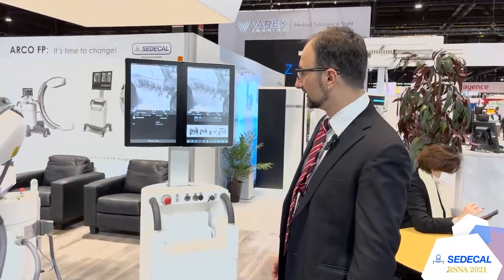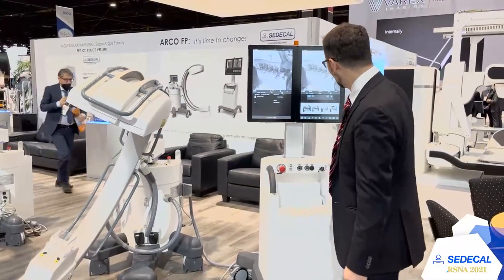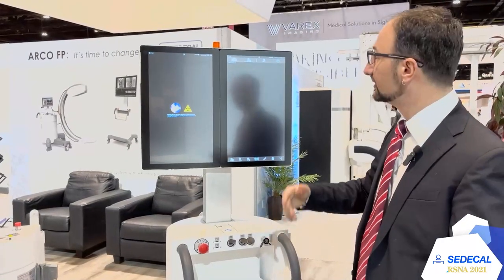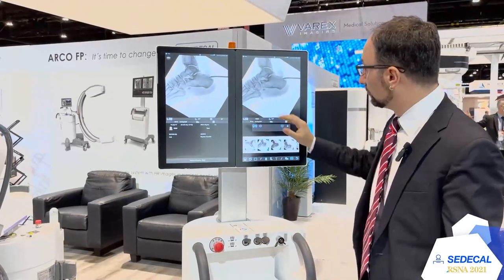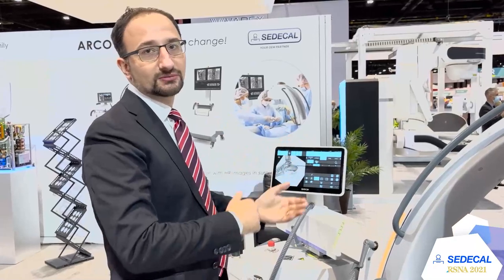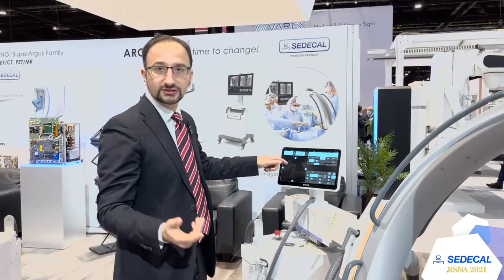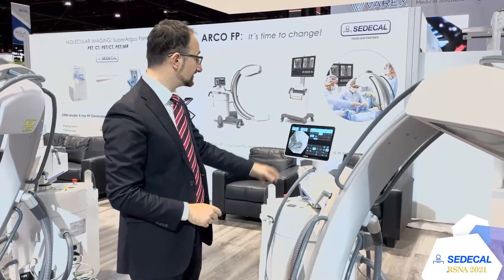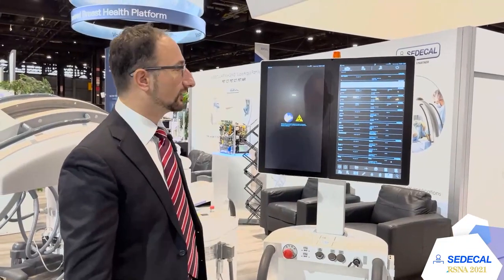RSNA SEDECAL 2021 FP C-Arm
Digital C-arm OMNISCOP FP. With 21x21 and 30x30 digital detector. Touch screens

FEATURES:
- Reduction of patient/personal dose with automatic dose control.
- Virtual collimators without the need for extra exposures.
- Additional automatic filters that reduce patient dose and scatter radiation.
- Pulsed fluoroscopy at variable frequencies (0.5 – 25 pulses/second) with a nominal dose of 18 nGy/i. provides sharp images with good contrast at lower doses than standard techniques.
- Low-dose fluoroscopy: allows setting the low-dose mode.
- Digital rotation and image flip allowing when orienting the LIH image without the need for additional exposures.
- Removable grid for dose reduction in small areas or children.
- Two-monitor 22″ color and touch screen acquisition station (live and reference image).
- 12″ color multi-touch console for direct operator control over the surgical procedure (live image).
- - Infrared remote control.
- - Minimal DESIGN: Large-diameter, lightweight movable C-arm for easy access to the operating table. Effortless sliding. Ready to move from room to room..
- Video Processor with tools for image post-processing and advanced software packages.
- The available software and tools are split into “real time” and “post-processing”.